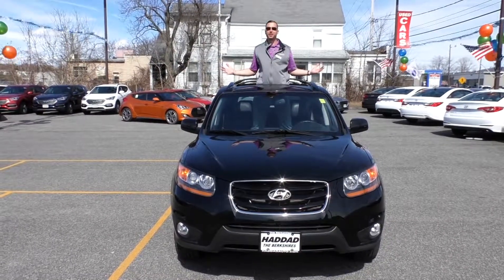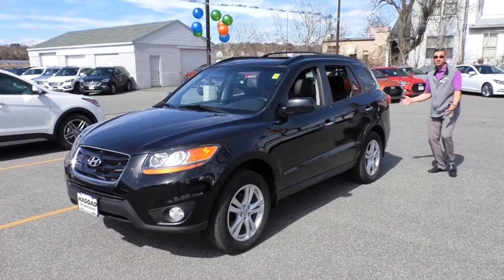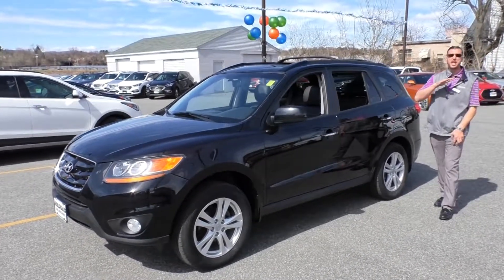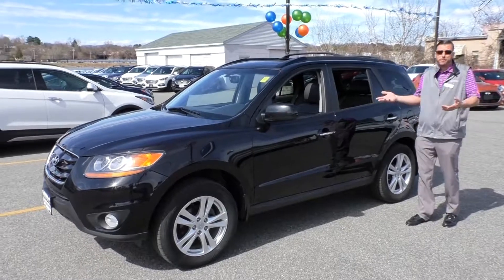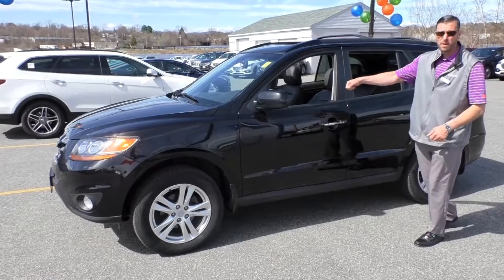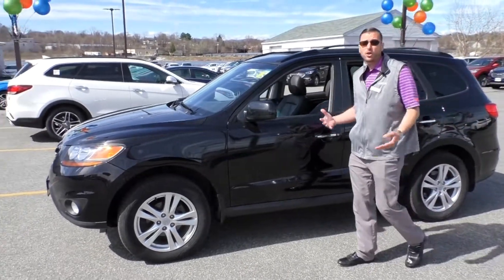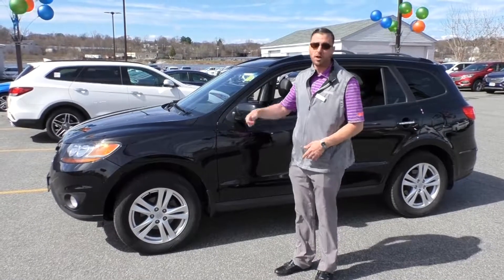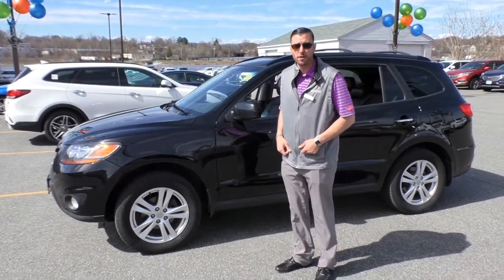2011 Hyundai Santa Fe Limited - Underk $15k!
That's right folks, you can get into a Hyundai Santa Fe Limited for under $15,000.